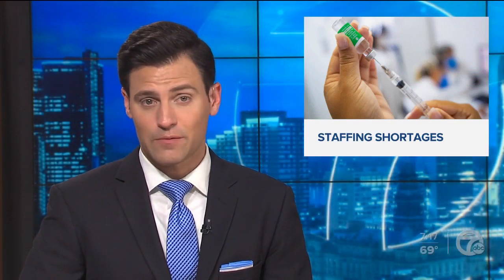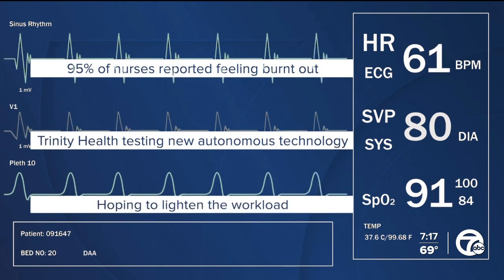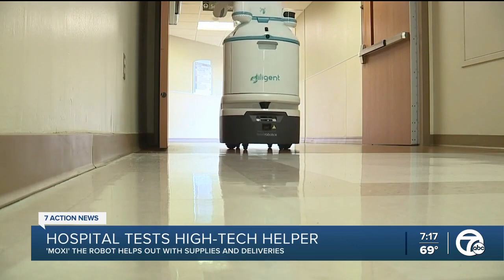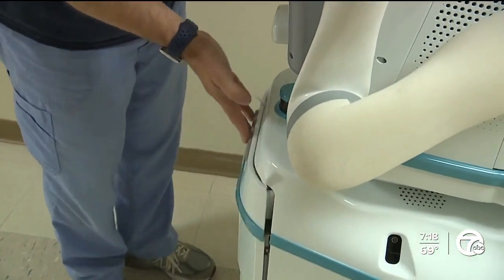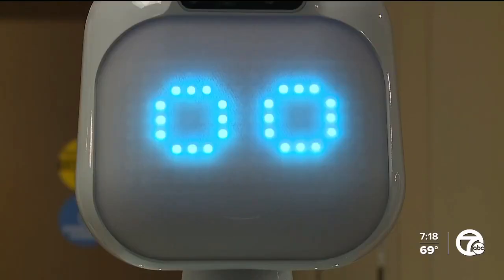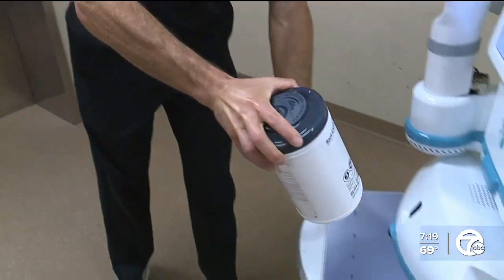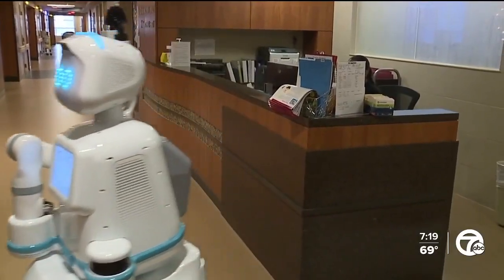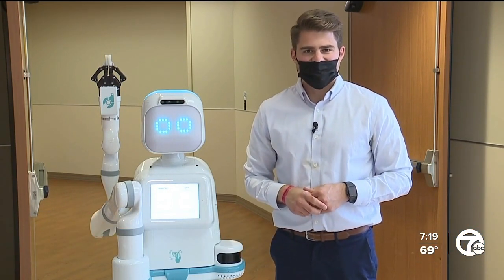Meet Moxi! A robot helping Trinity Health nurses with everyday tasks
In the midst of staffing shortages, hospitals are finding creative ways to become more efficient with the staff they have.